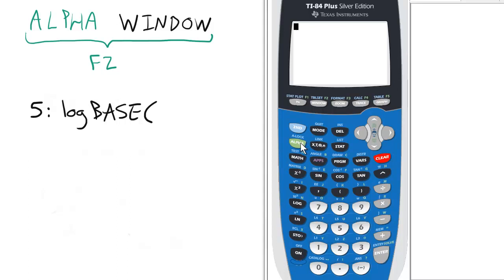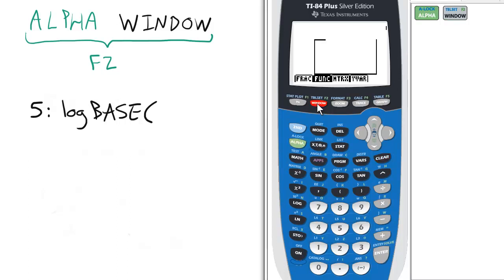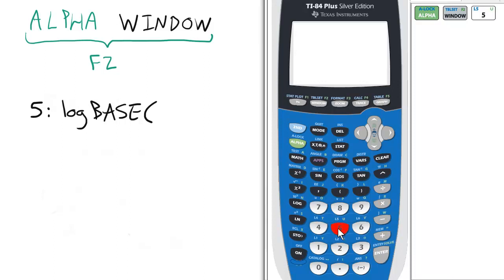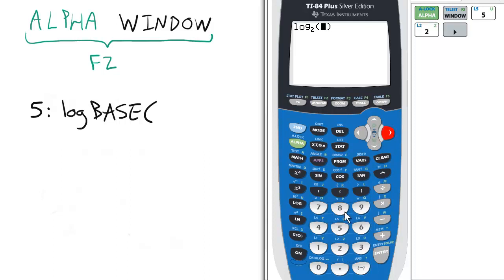Shortcut LogBASE TI 84 Calculator